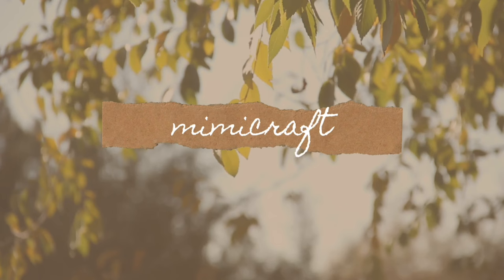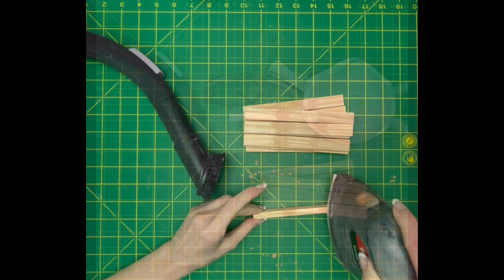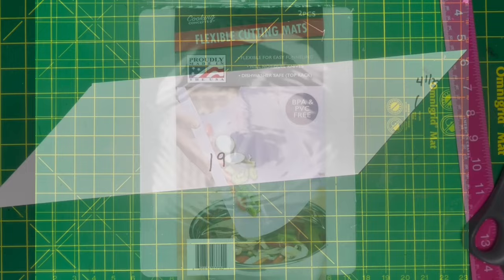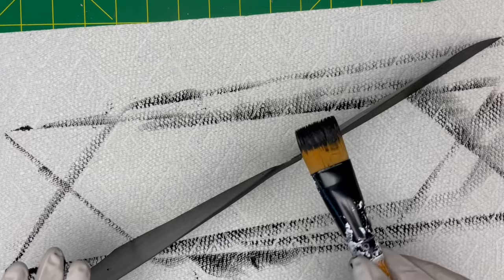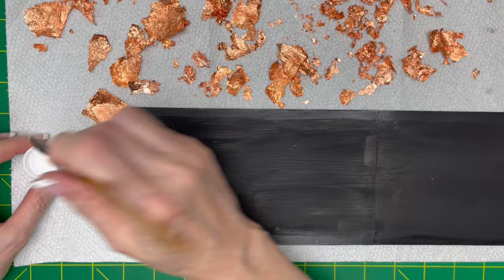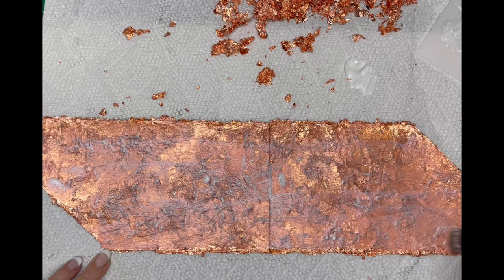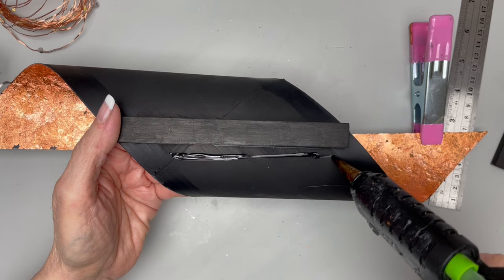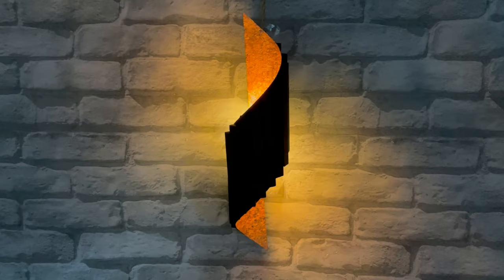Beautiful high end tumbling tower block diy sconce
diy dollartree tumbling tower blocks#decordiy